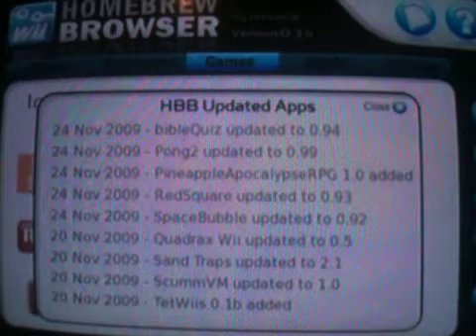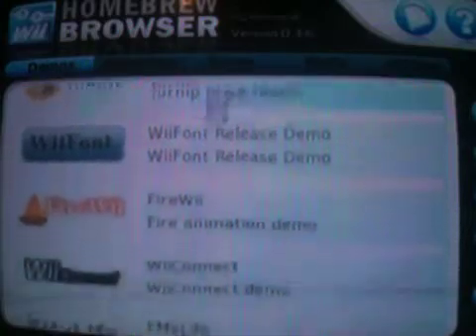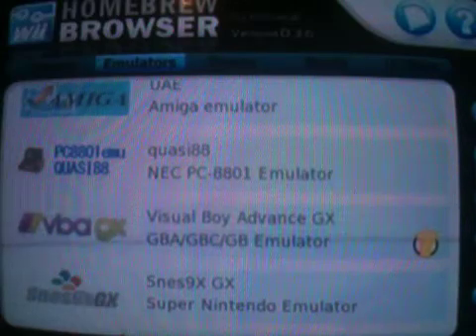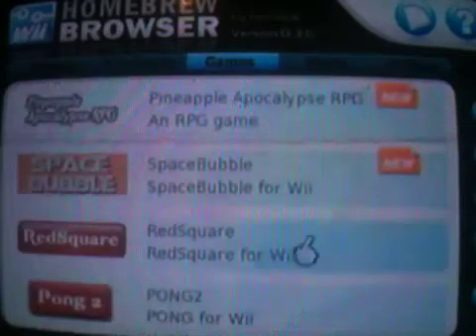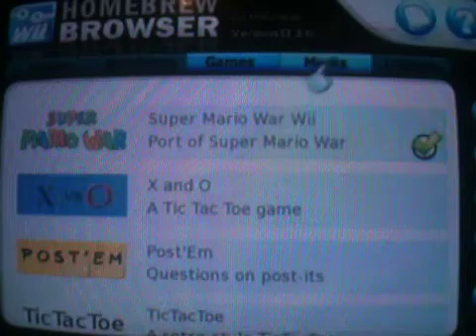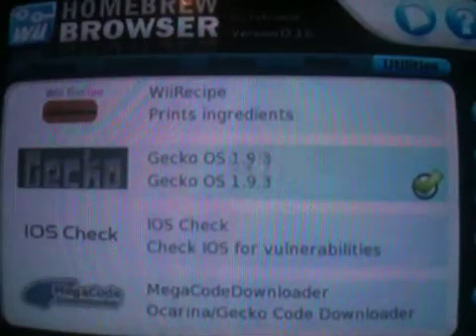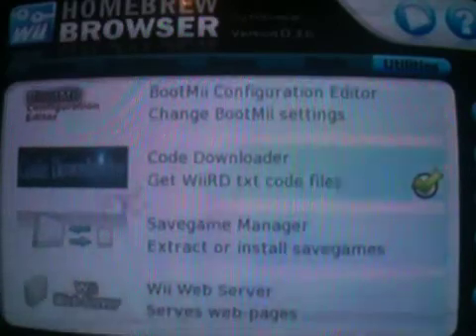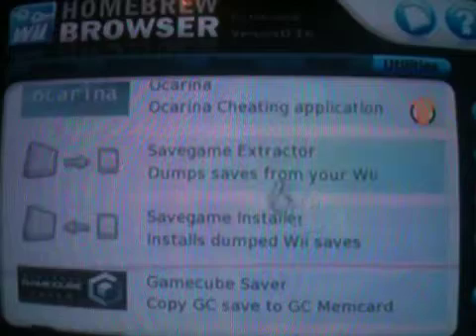Homebrew Browser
This is just a quick navigation of the Homebrew Channel Browser, showing you what it can do, and how far you can go as a hacker.

Here is the download link for the Homebrew Browser, look to the right of the page.

Sorry for quality, this is my LAST VIDEO to be in low quality! I'm also sorry for my voice, I'm currently fighting a cold.